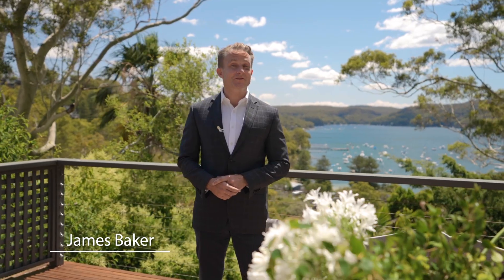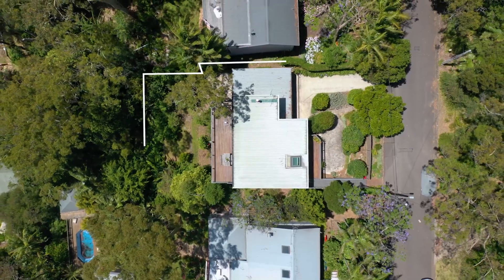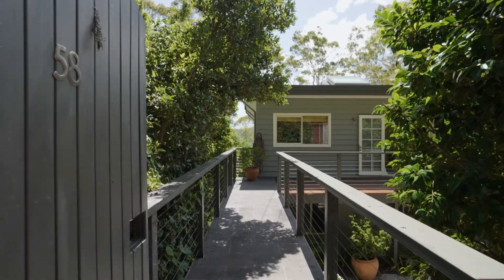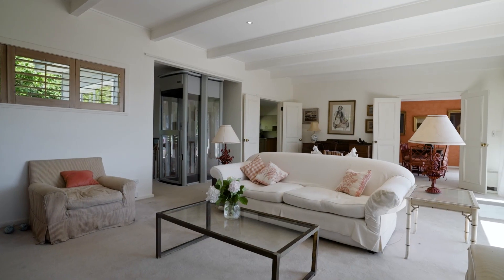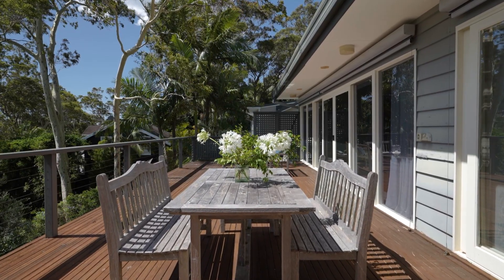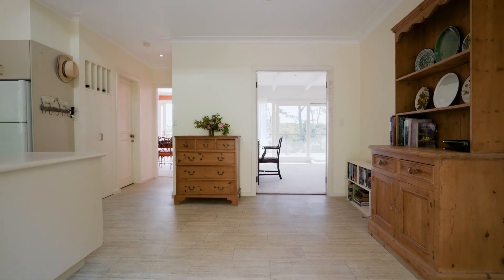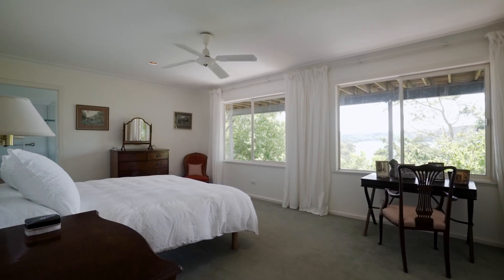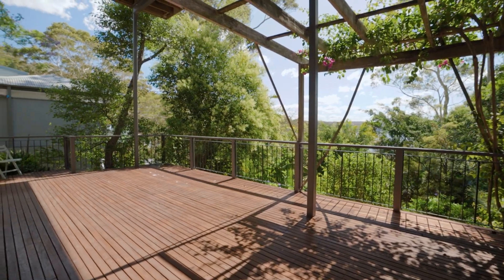58 Hilltop Road Avalon Beach Property Video